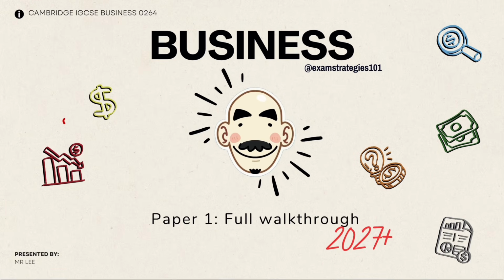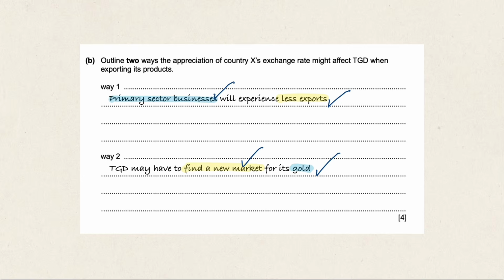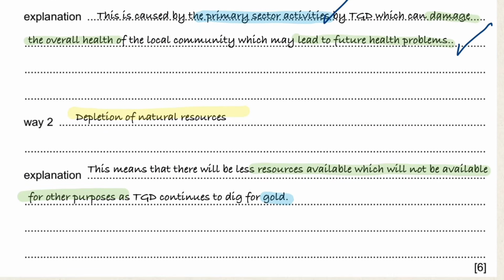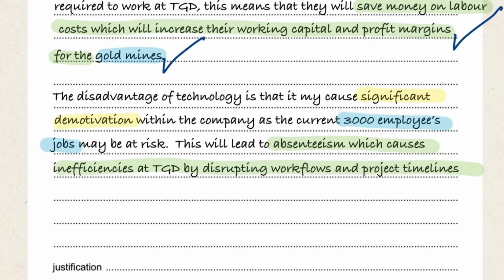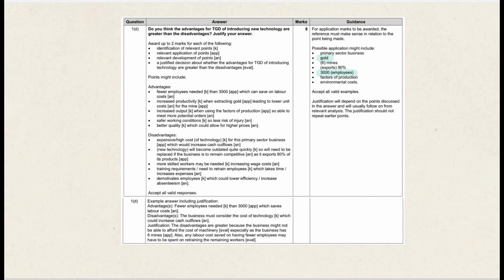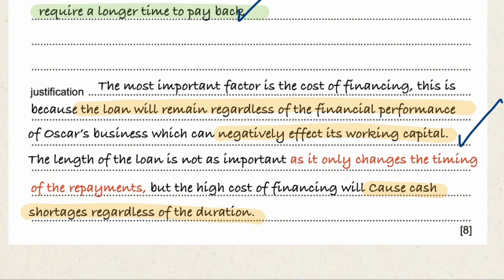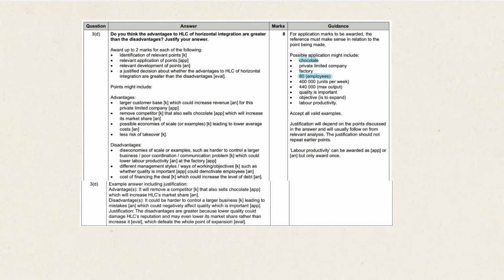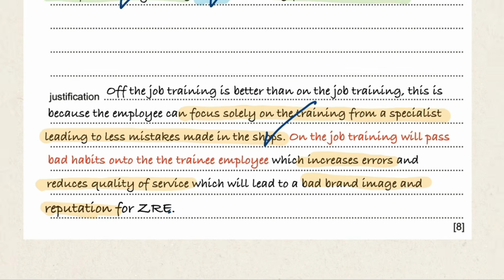IGCSE Business Studies Paper 1. Get full marks (Updated for 0264 Business syllabus 2027)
IGCSE Business Studies: How to answer paper 1 (2027 and onwards)

This guide has been updated for the 2027 specification

Timestamps

0:00 - Intro & breakdown
0:41 - Question A
1:18 - Question B
2:53 - Question C
4:23 - Question D
7:21 - Paper 1 summary
7:40 - 8 Mark questions
7:54 - Example 1
9:44 - Example 2
11:29 - Example 3